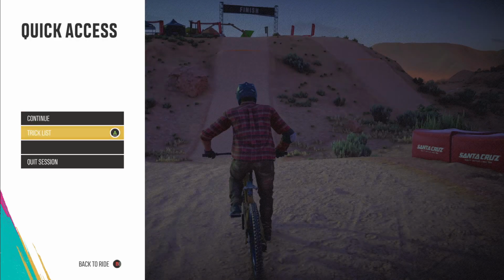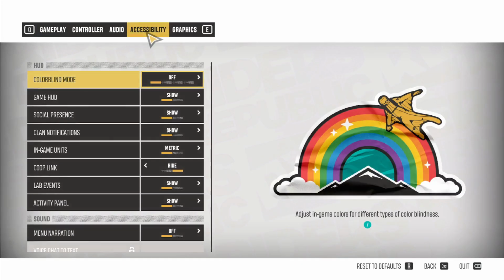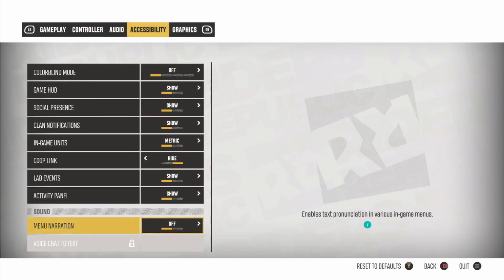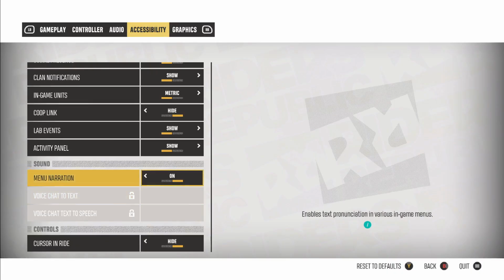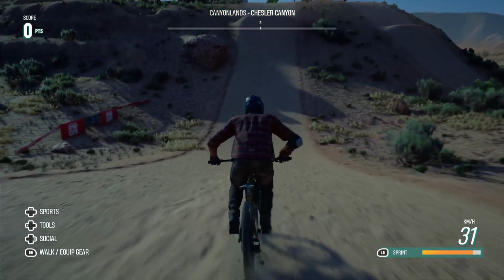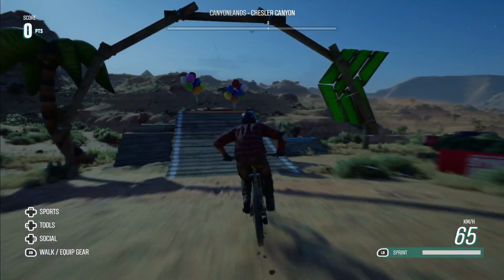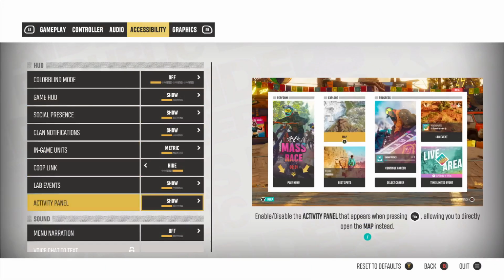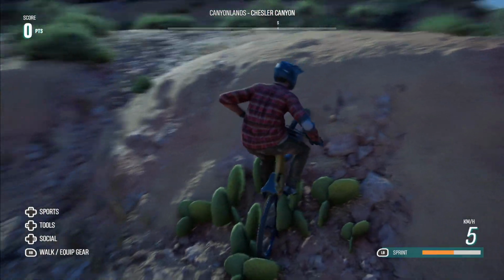Make Riders Republic More Accessible! Enable or Disable Screen Reader (2026)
Want to enable or disable the Screen Reader in Riders Republic on PC? In this tutorial, I'll show you how to access the game's accessibility settings and change the Screen Reader option.